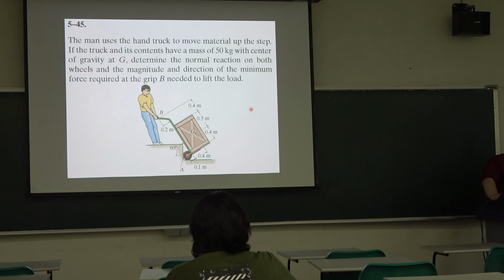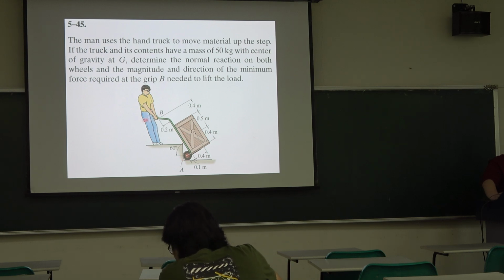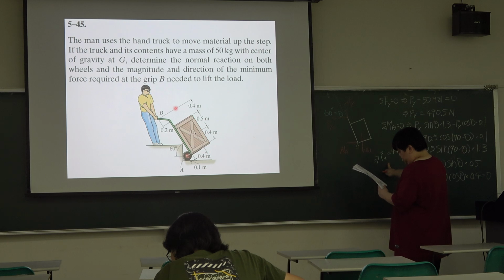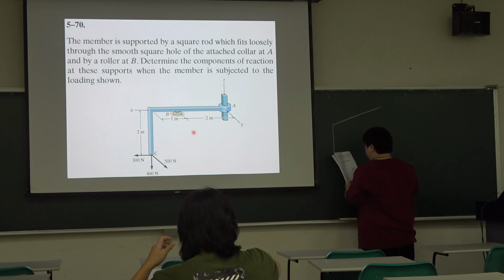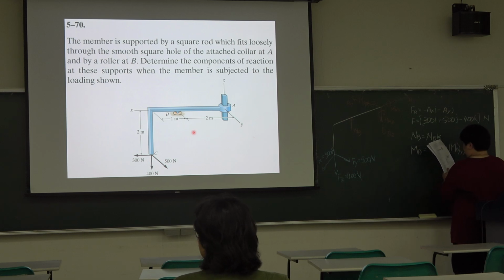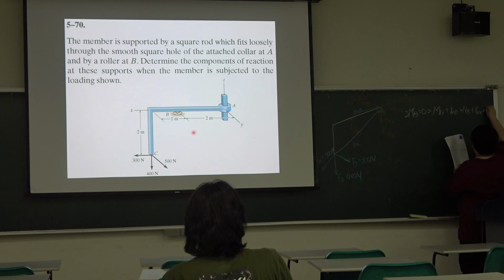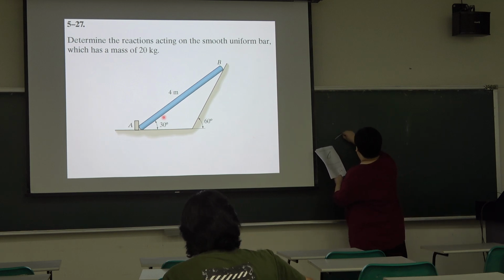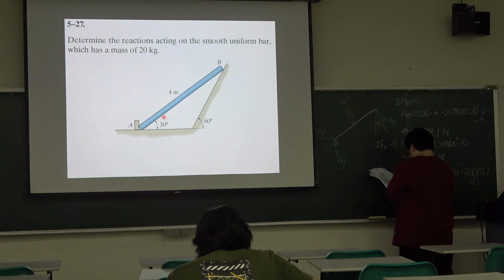statics 20250416_2